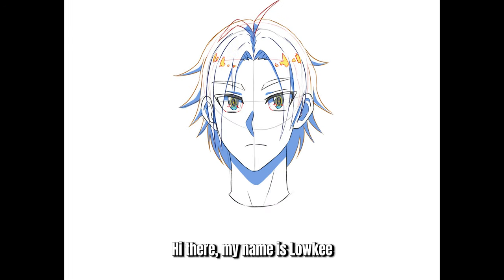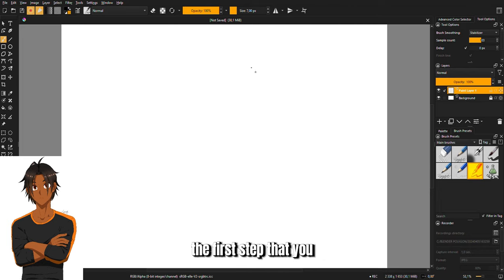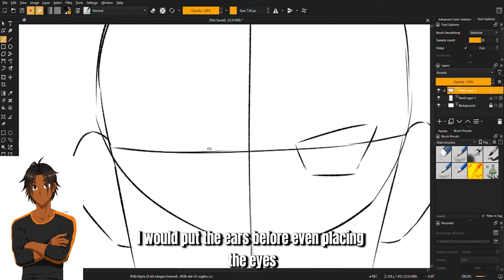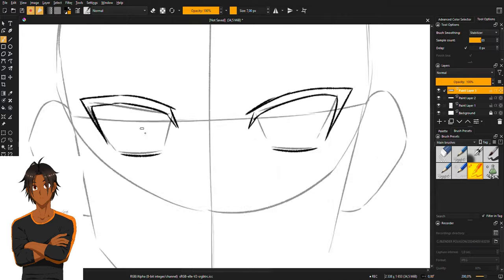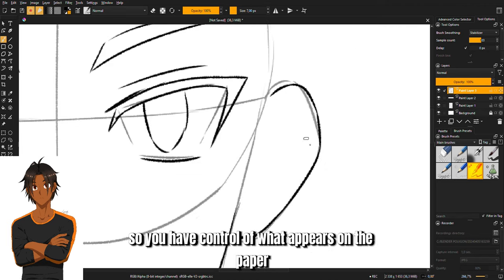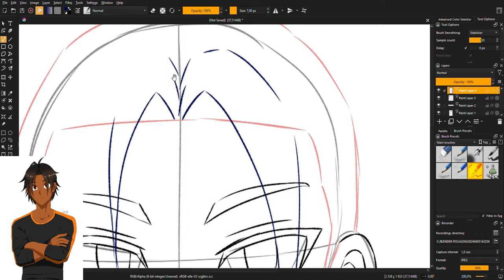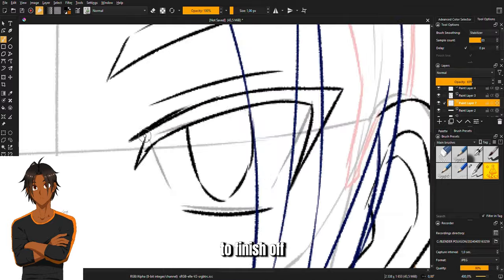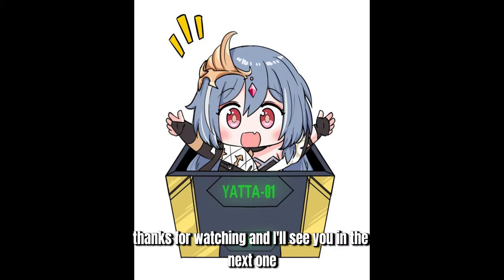How to draw anime heads in 2024